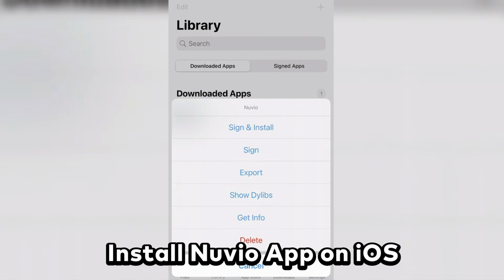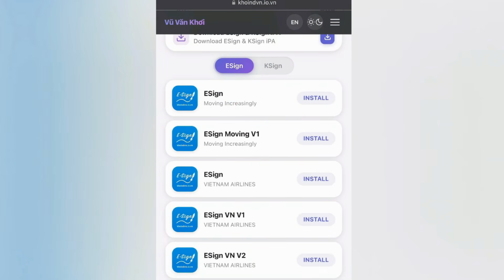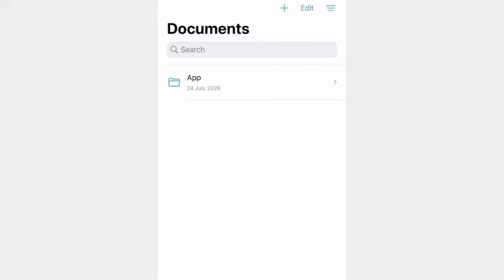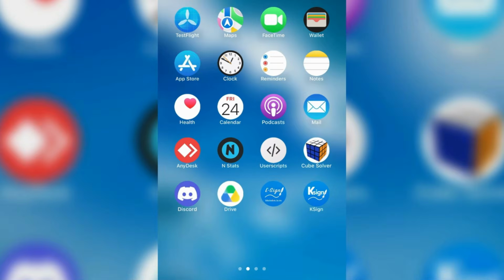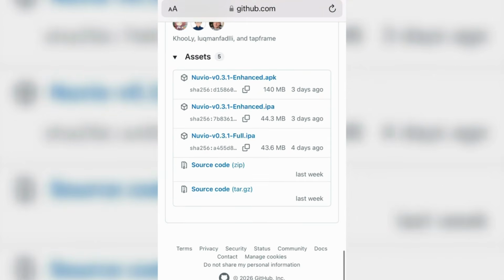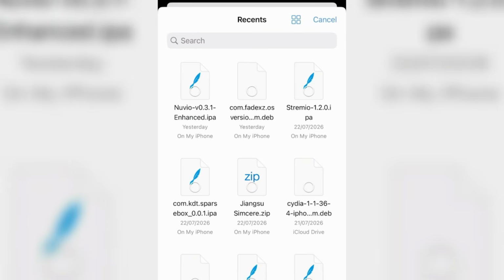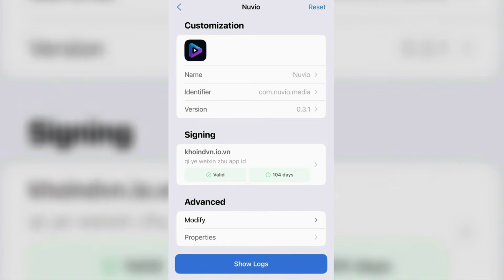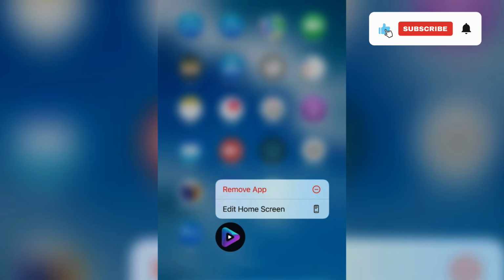How to Install Nuvio App on iOS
Lets install the Nuvio App for your iOS devices. We're gonna install the Nuvio app with the help of nuvio ipa file and using KSign ipa installer app.